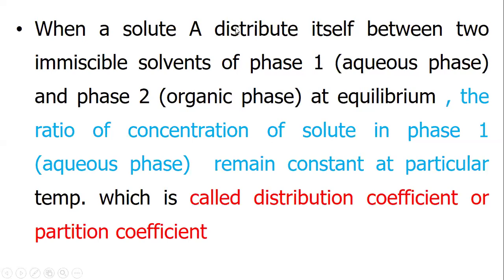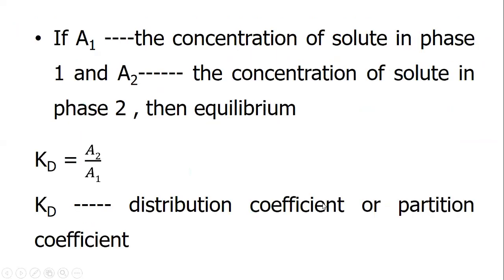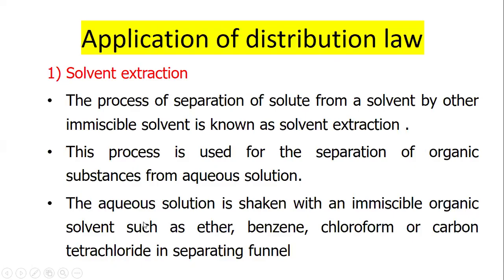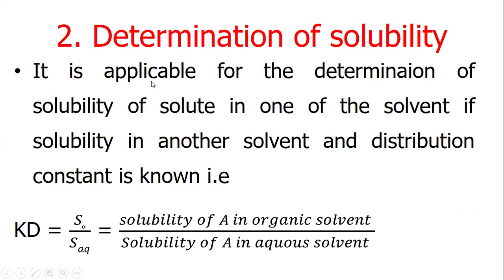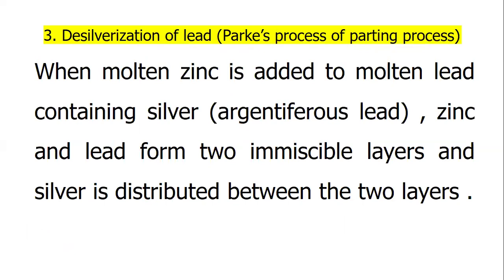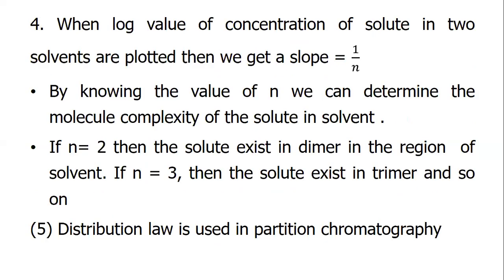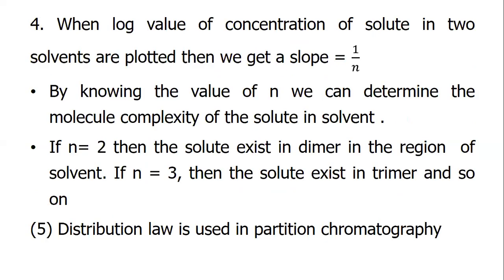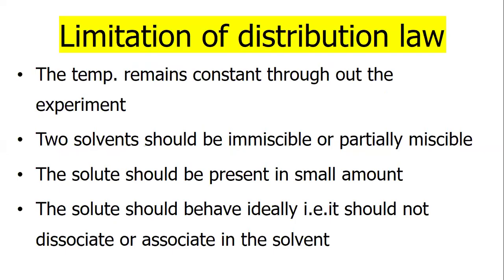Nerst Distribution law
Nerst Distribution law@narendrabudhathoki5192